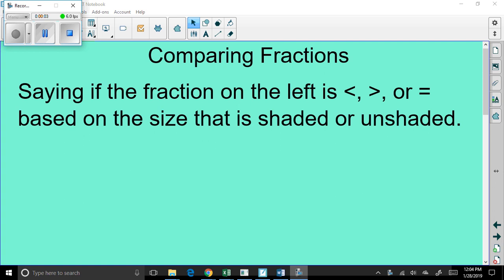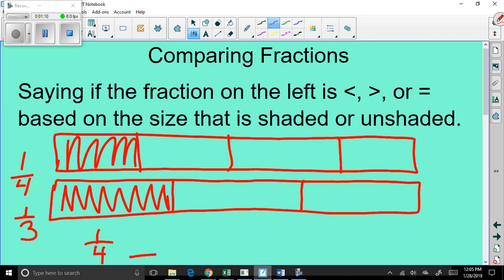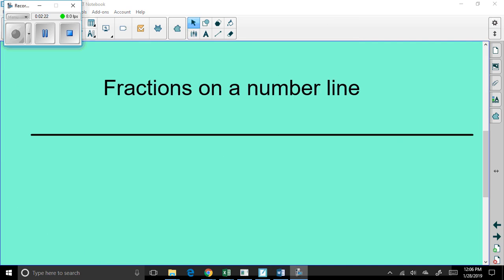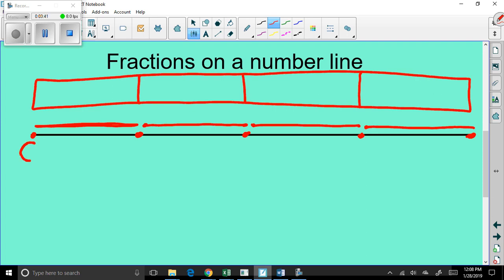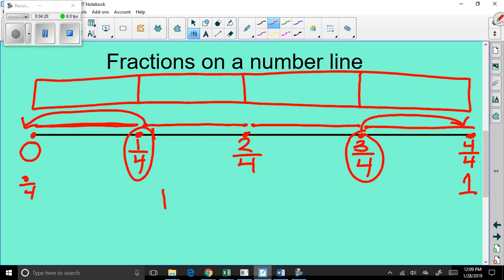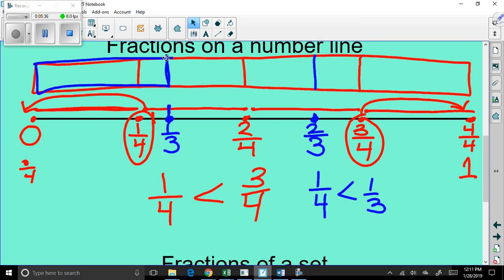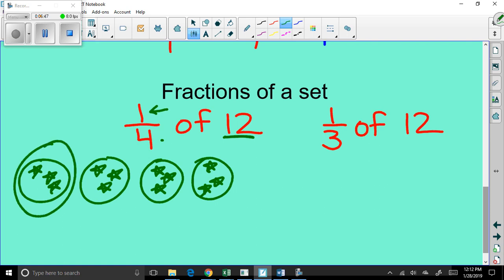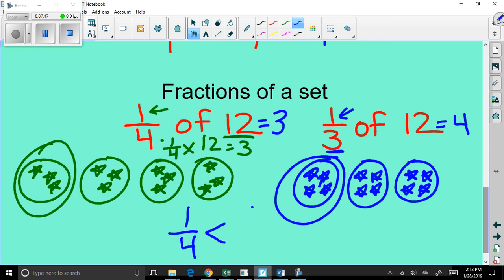comparing fractions pictures numberlines sets